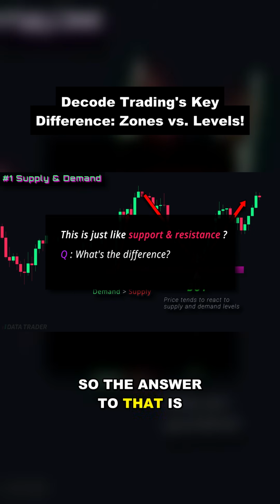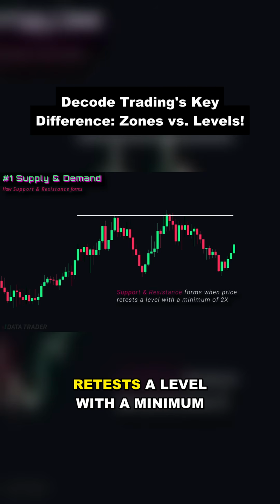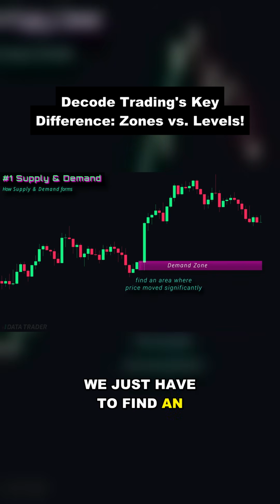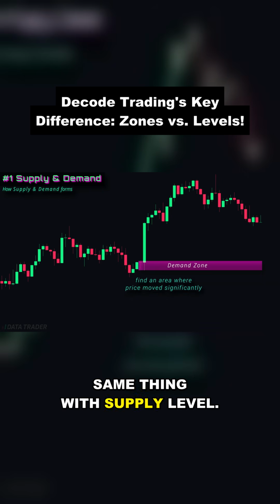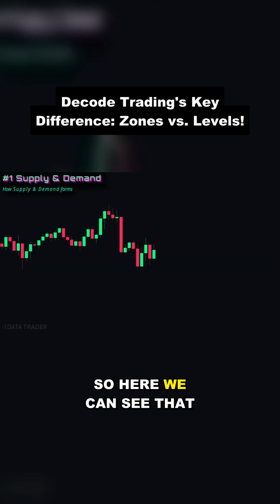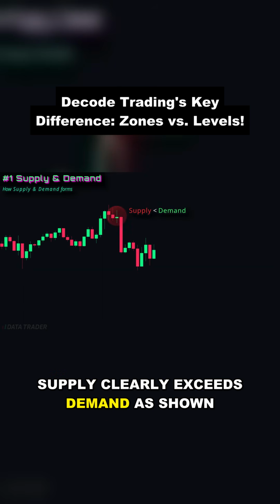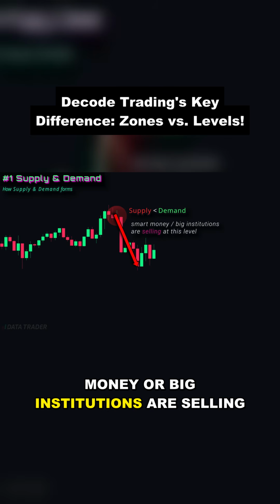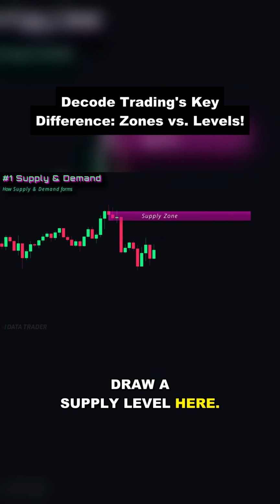The Truth About Supply and Demand vs. Support and Resistance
Discover the key differences between supply and demand zones and support and resistance levels. Learn how traders leverage these insights for better market strategies.